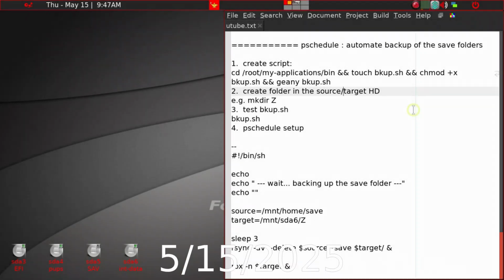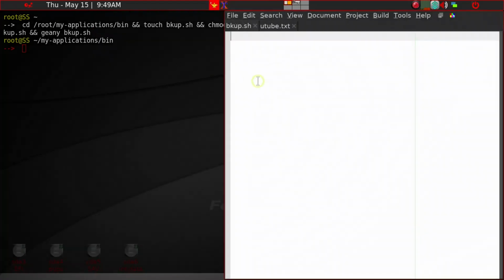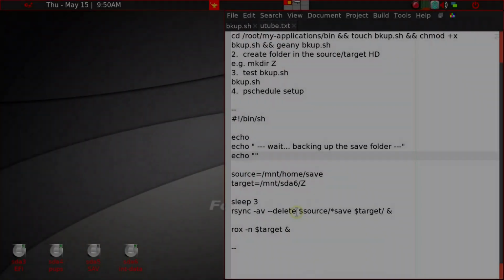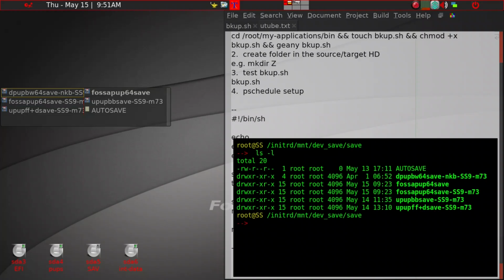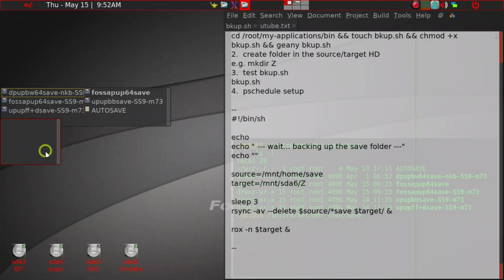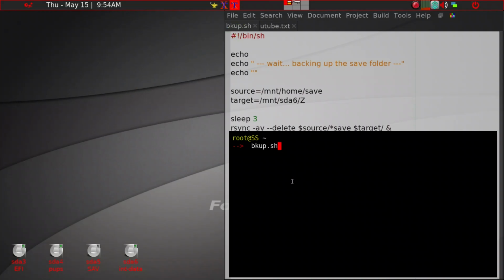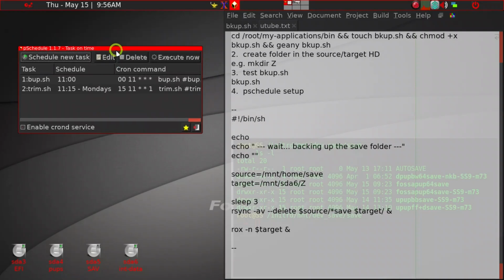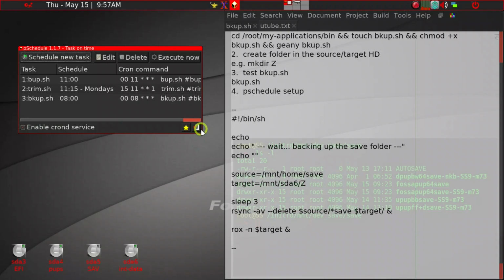automatic backup copy of puppy save folder using pschedule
@puppy_BYTE shows steps necessary to create daily backup copy of puppy save folder using pschedule module in F96-CE4 puppylinux.  i.e. creating cron job

1.  create script:
cd /root/my-applications/bin && touch bkup.sh && chmod +x bkup.sh && geany bkup.sh
2.  create folder in the source/target HD
e.g. mkdir Z
3.  test bkup.sh
terminal:  bkup.sh
4.  pschedule module setup

#!/bin/sh

echo
echo " --- wait... backing up the save folder ---"
echo ""

source=/mnt/home/save
target=/mnt/sda6/Z

sleep 3
rsync -av --delete $source/*save $target/ &